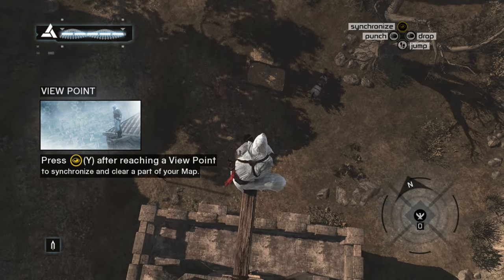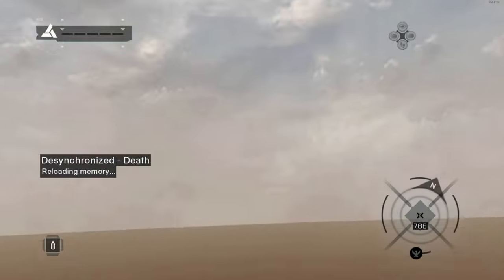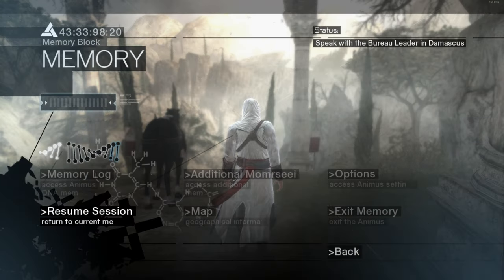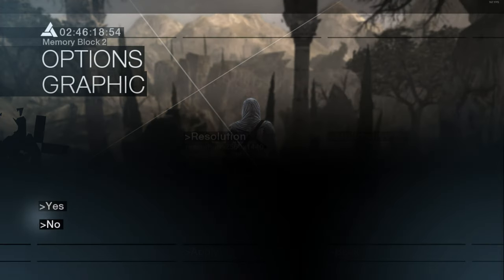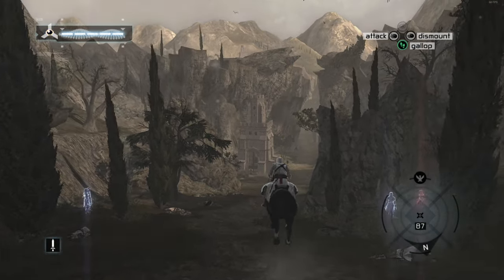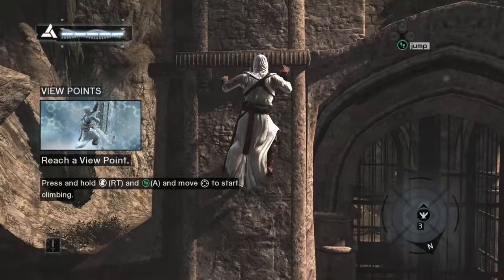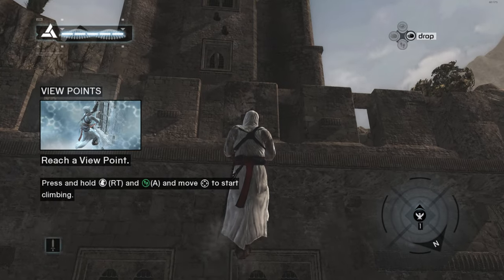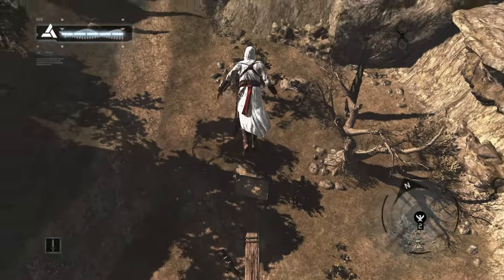How to fix The Leap of Faith bug for Assassin's Creed PC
Are you dying when you are doing a leap of faith in Assassin's Creed?  This shows the easy fix.  Put Vsync on in the options and it should work.  Game played on GeForce NOW 3080